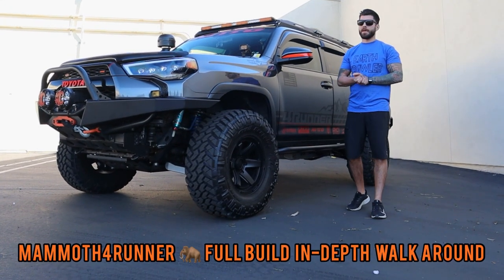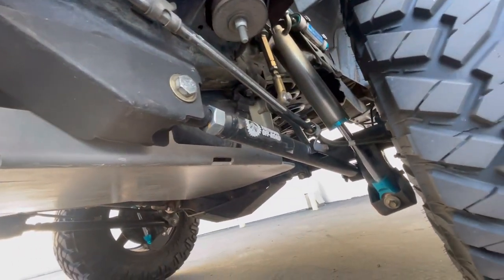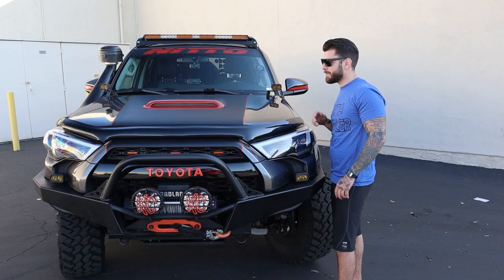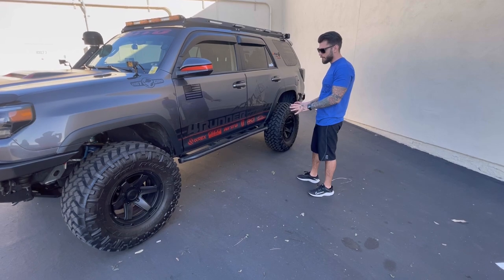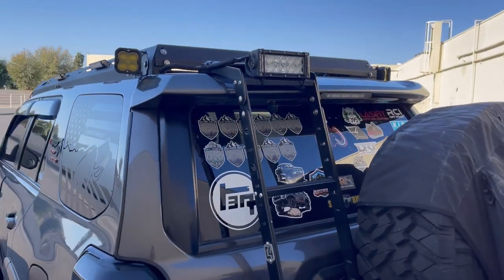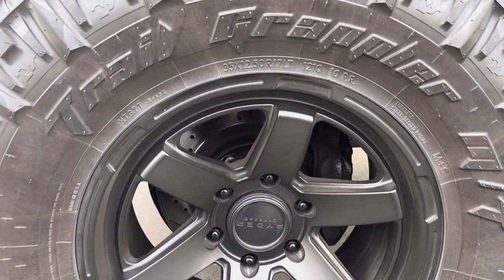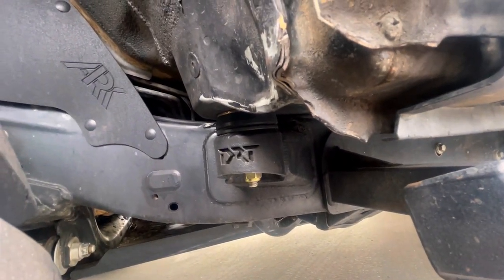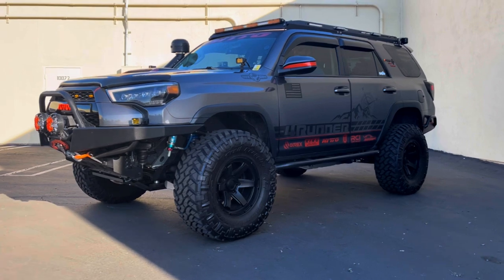Mammoth4runner FULL BUILD IN-DEPTH WALK AROUND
Finally! And in-depth walkaround of my 2014 Toyota 4Runner! I hope you all enjoy, if you have questions or suggestions on videos you’d like to see please let me know! Thank you and enjoy!

 Sorry the sounds off a bit some places 🤦🏻‍♂️

TOYOTA 4RUNNER
* 2014 Toyota 4Runner v6 4.0L SR5
Suspension
* Kingshocks 2.5 Front Coilovers w/Remote Reservoir w/adjuster -650lb front coils
* Kingshocks Rear 2.5 w/remote-Reservoir-shock-w/adjuster
* 1 inch body lift from @txt_customs
* ICON rear coil springs 3inch
* ICON UCA
* ICON rear coil hydrologic bump stops
* Timbren rear extended bump stops
* Wheelers offroad front super bump stops
* Total Chaos Spindle gussets
* Cali raised rear MOLLE panel with shelf
Cosmetic
* TRD offroad hood
* 2018 TRD offroad stereo
* TRD carbon fiber steering wheel
* D-rings from Amazon
* Marker lights from Amazon
* Trd grill
* Allwells window visors
* All Vinyl wrap done by @jaxwrapsllc
Wheels/Tires/Lights
* Ryder offroad wheel RR03 matte black -10 offset
* Bora wheel spacers 2inch
* Nitto trail grapplers 35/12.50/r17
* Body mount relocate-drt fabrication
* Lights/Armor/ Roof Rack
* ExtremeLEDlightbar rocks lights/ reverse light bar
* Pelfreybilt Rock Sliders
* C4 fabrications hatch ladder
* Ecotech Roof Rack
* TRD offroad hood
* Cali raised LED 42” light bar
* RCI steel rear diff skid
* RCI steel front skid
* RCI gas tank skid
* RCI lower A-arm skids
* RCI Lower link skids
* RCI transmission skid
* Freedomoffroadusa rear lower control arms
* Nguyen works rear bumper
* (Headlights) Alpharexusa Lux midnight series
* Alpharex Taillights
*  Diodedynemics ssc2 ditch lights/fog lights
* Vico offroad 6inch roof rack lights
* Lasfitautolight yellow rear  roof rack lights
* Addictedoffroad full bumper
* Badland 9000lb winch
* Kchilites 6” fogs
* Switch pro
Exhaust/Engine

* Flowmaster - delta series 40
* 4wdadventures snorkel
* Snorkelupgrade
* Throttle grenade
* ovtune -@moddedbyphil
* Front gears-4.88 Yukon gears
* Rear gears-4.88 revolution gear and axle 4.88
* Eaton rear locker
* New cv axles
* New ball joints upper and lower
* New wheel bearings
* New hubs

LINKS 👇🏻👇🏻👇🏻